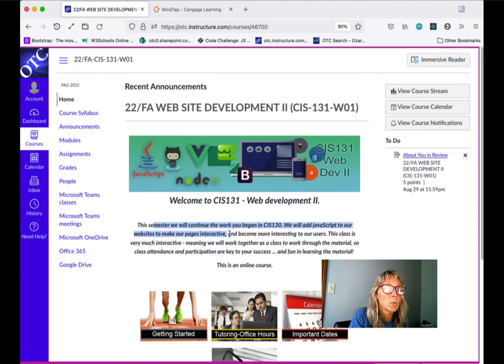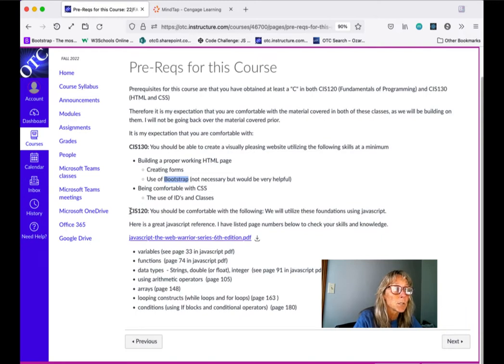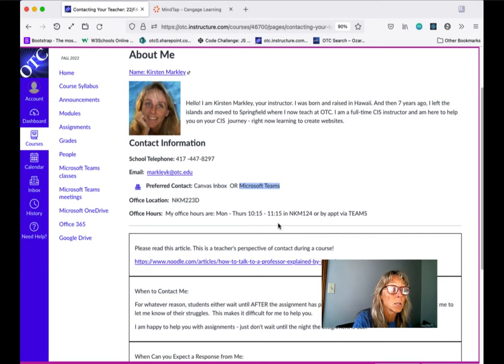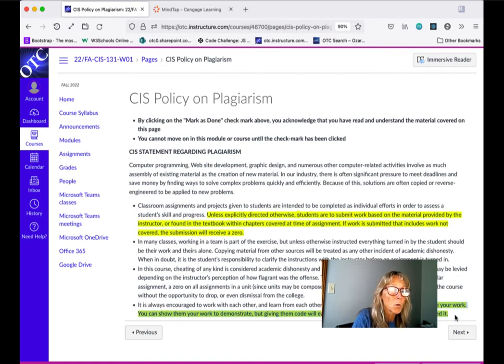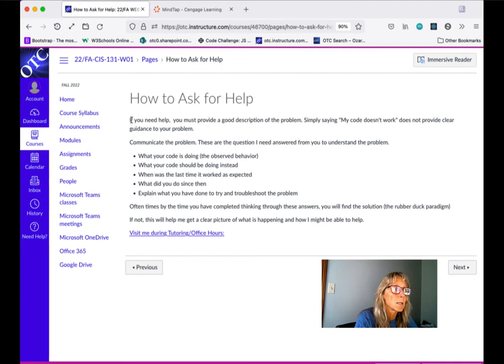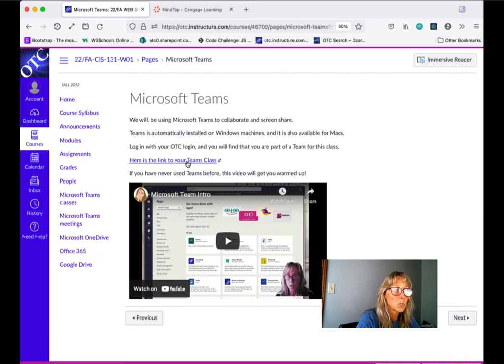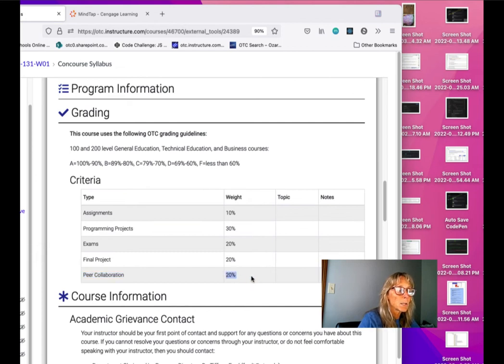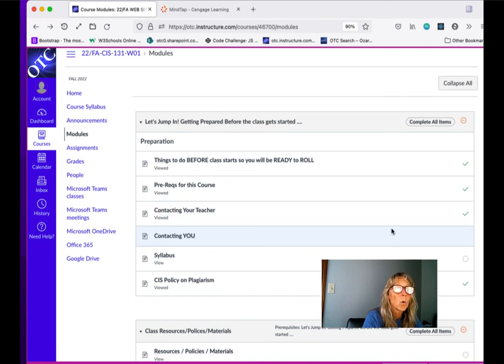CIS131W Fall 2022